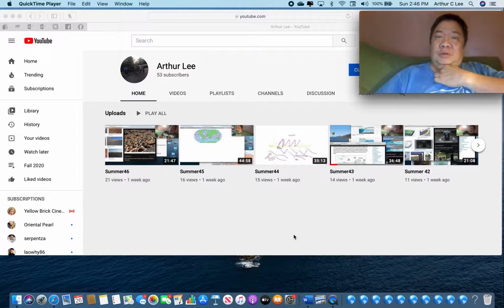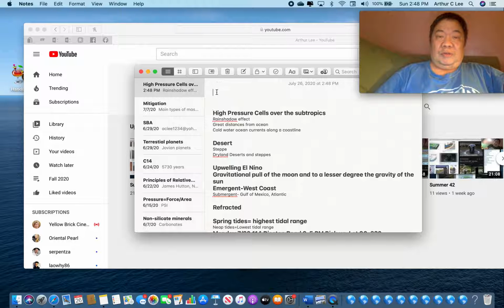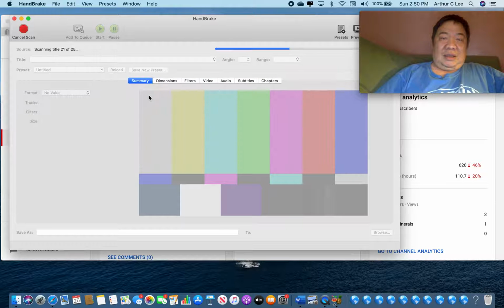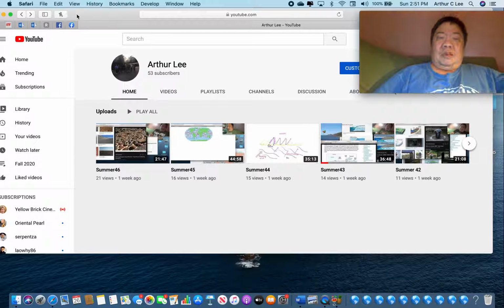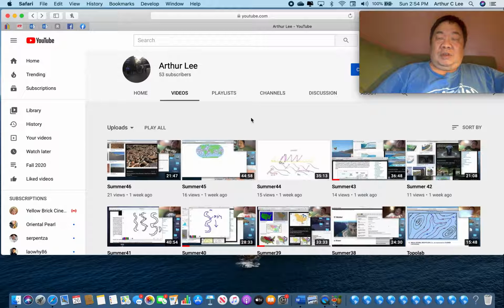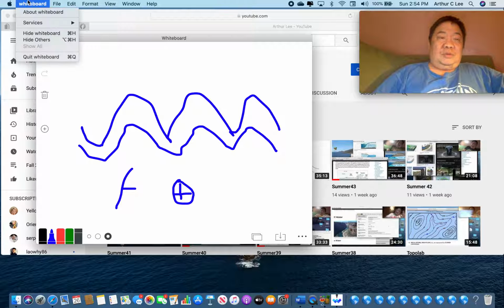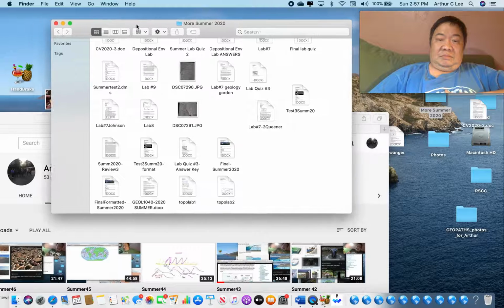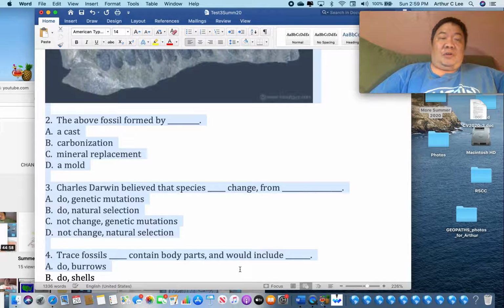Teaching online during the Covid 19 pandemic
I know that a lot of teachers and professors are struggling to teach completely online during this Covid-19 Pandemic.  I have switched from teaching in person classes to teaching online during the pandemic.  Here are some helpful hints on how to make the transition.